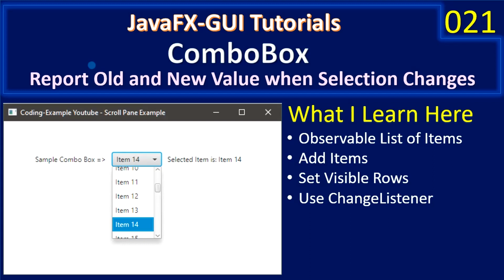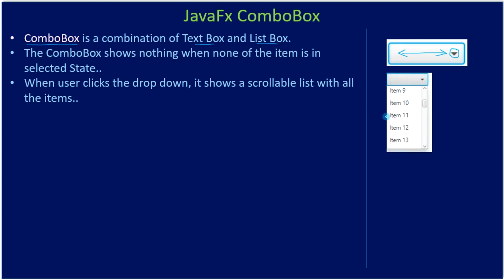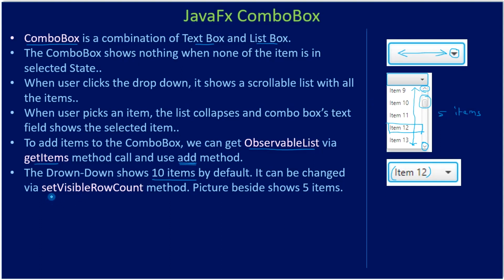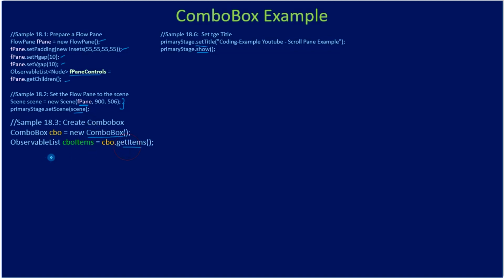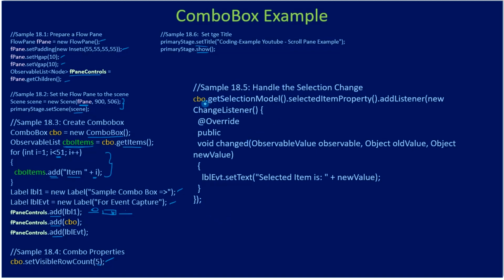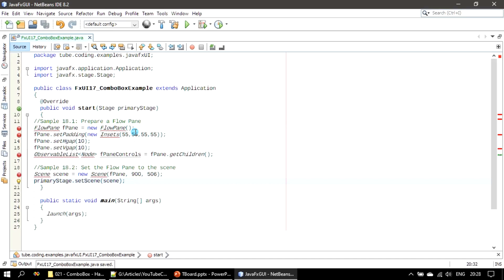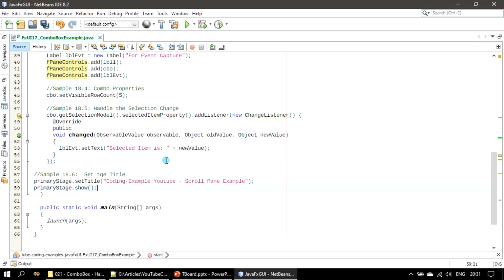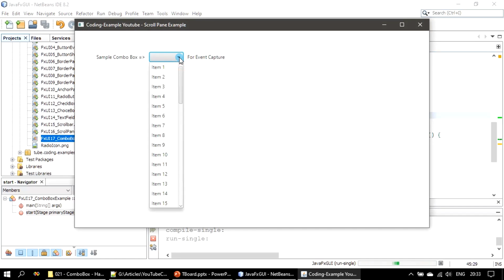ComboBox | Handle SelectionChange | JavaFx GUI Tutorial #021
In this JavaFx UI Tutorial, we will create a JavaFx ComboBox and add items to it. Then, we will handle the selection change event on it.